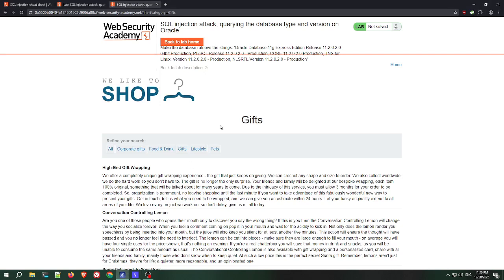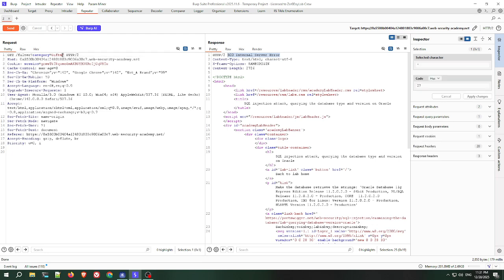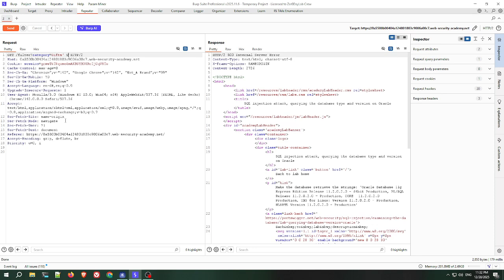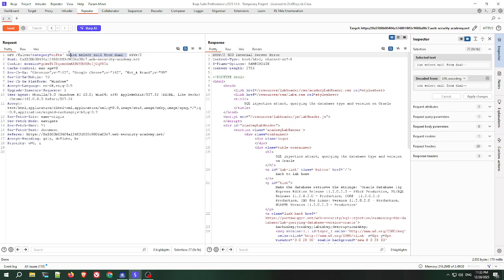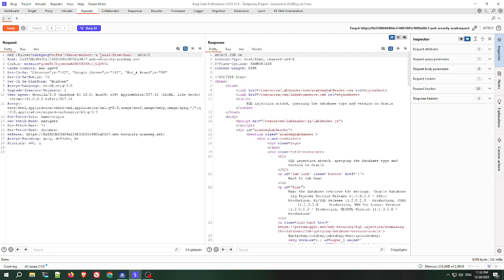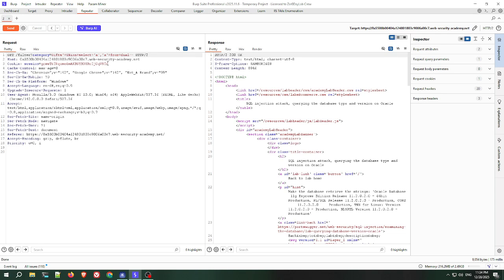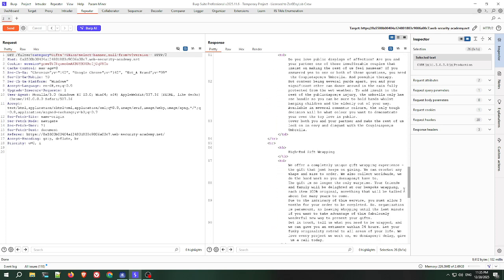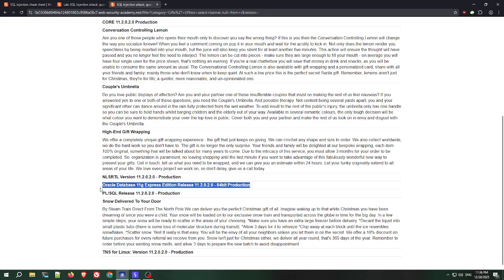SQL injection attack, querying the database type and version on Oracle | Portswiggers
Today’s topic is SQL Injection: querying the database type and version on Oracle, based on a lab from PortSwigger Web Security Academy.

In this video, I demonstrate how an SQL injection vulnerability can be used to identify the backend database type and extract its version information when the application is running on Oracle Database. Understanding how different databases expose version details is an important skill for both exploitation and accurate vulnerability reporting.

What this video covers:

Identifying Oracle as the backend database

Using SQL injection to query database version information

Oracle-specific SQL syntax used during exploitation

Why database fingerprinting matters in real-world testing

sql injection
oracle sql injection
querying database version
portswigger sql injection
web security academy
database fingerprinting
bug bounty
penetration testing
web application security
ethical hacking
oracle database